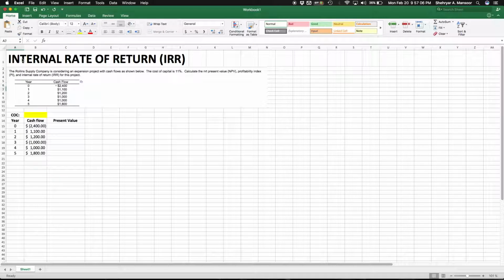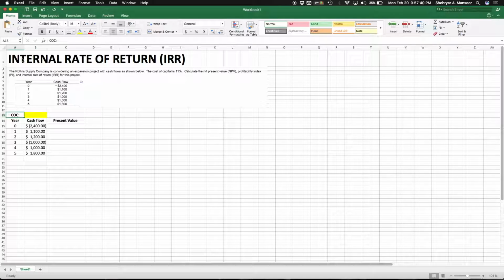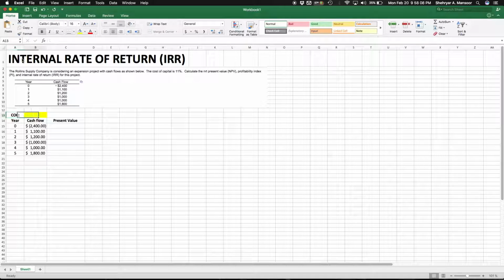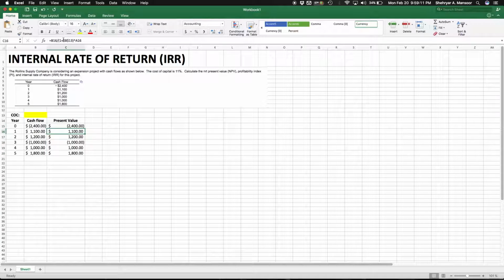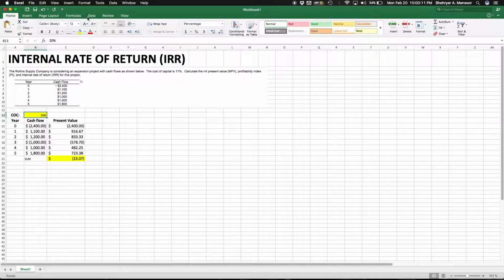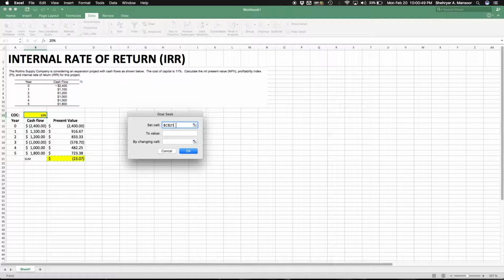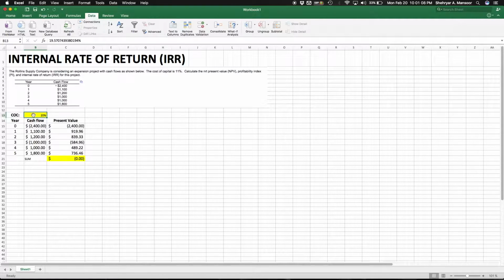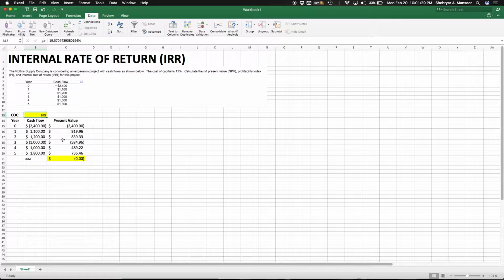Introduction to Internal Rate of Return (IRR)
A video covering the idea of Internal Rate of Return, how it works, how it relates to NPV and a guided example for calculating the IRR for a project